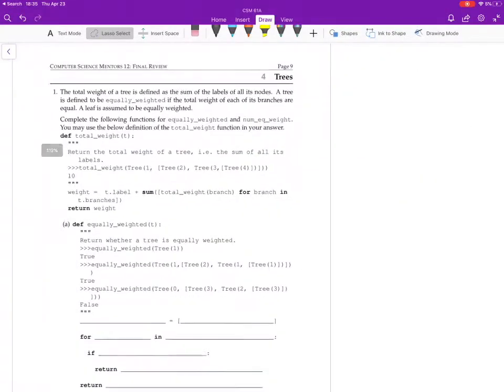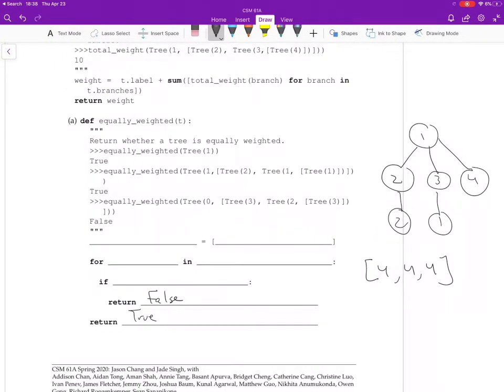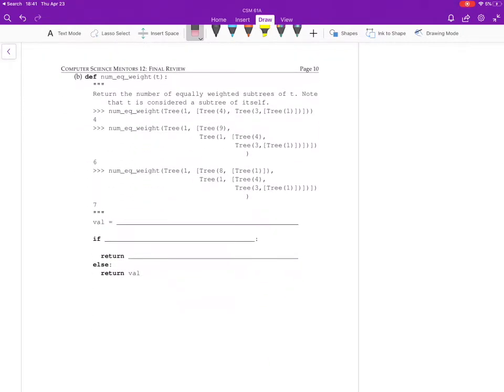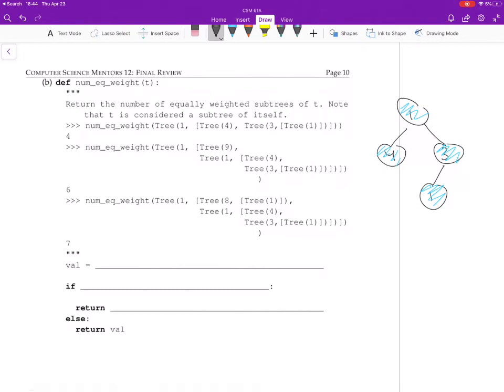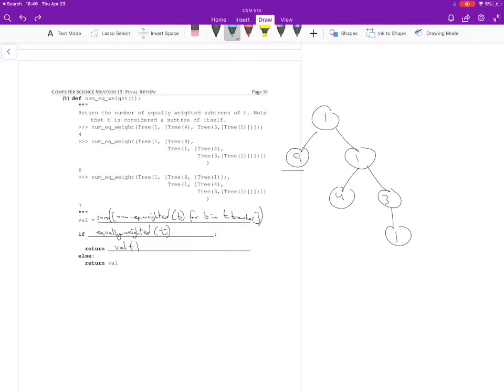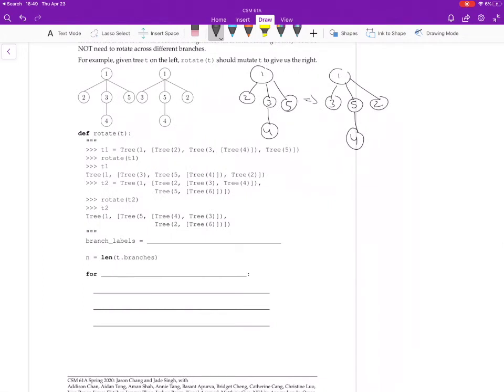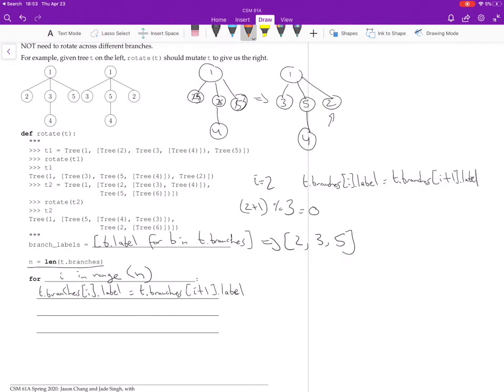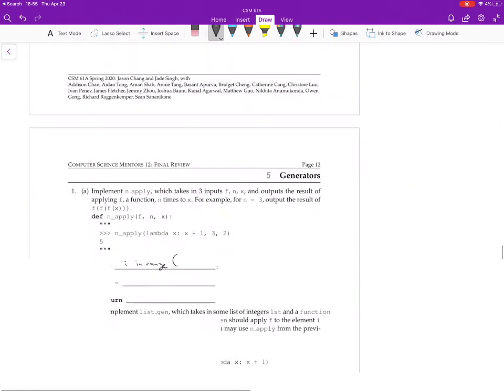CSM Final Review Worksheet - Trees and Generators